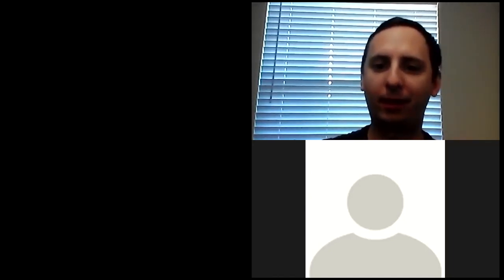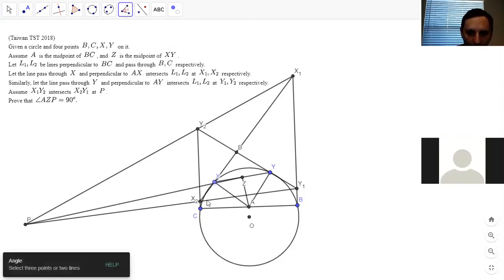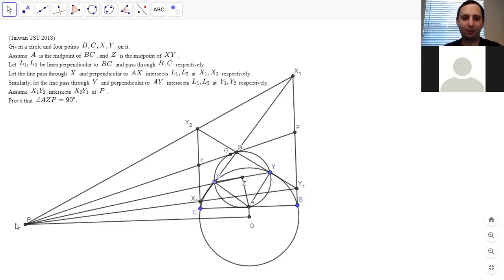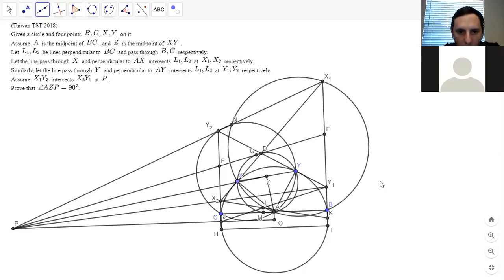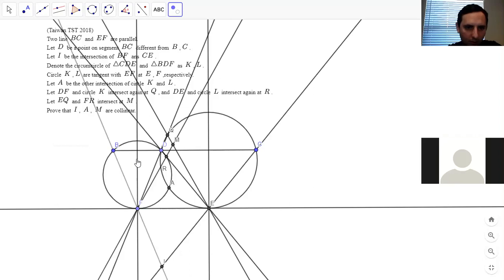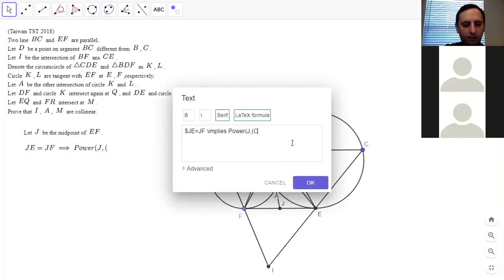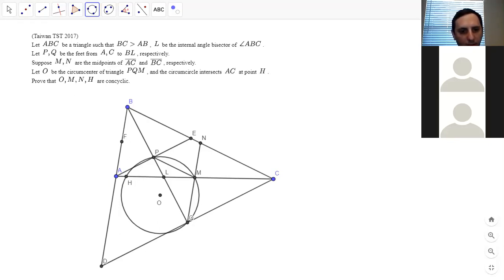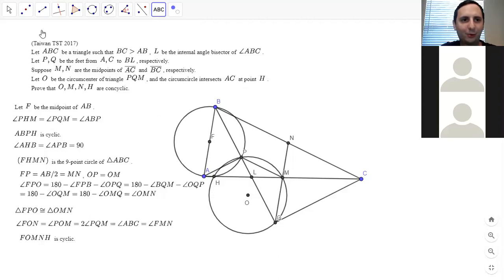LIVESTREAM GEO 50A: We're Still Working Through Taiwan TST, It Has Many Good Problems!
In the first half of this session, we worked through three problems from the Taiwan Team Selection Test, which we have been doing for the past few sessions. The first problem looks fairly difficult, and we only noticed a few things before giving up and moving onto the next problem. We were able to solve the next two, and I found the solution to the second one to be quite elegant!